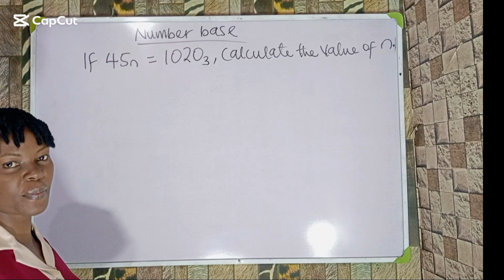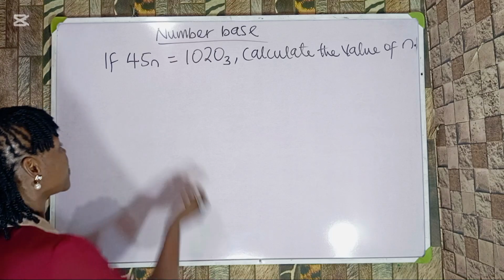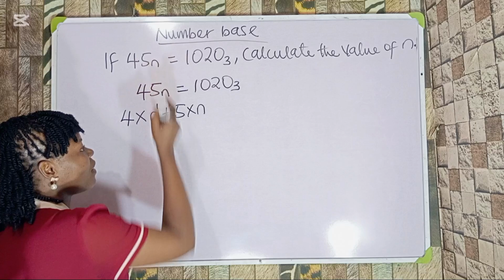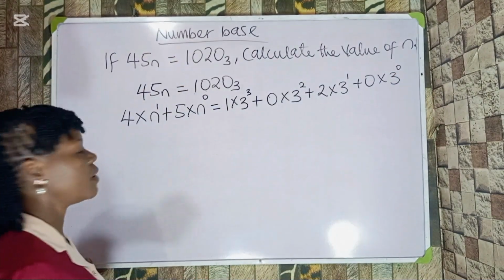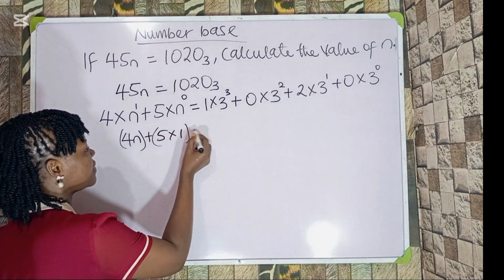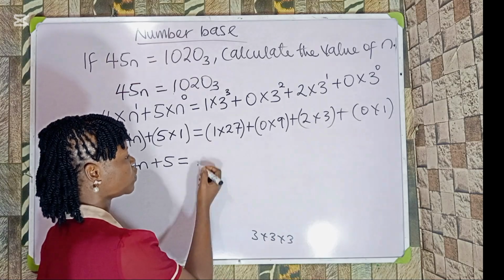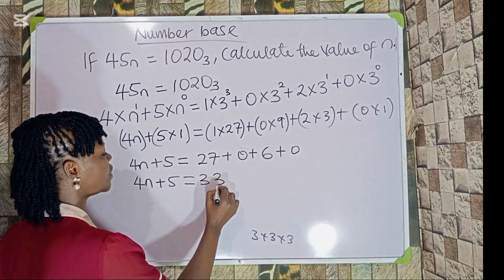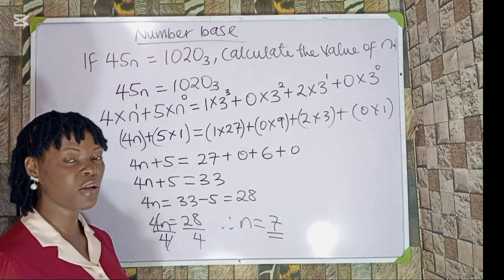Number bases. Part 2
This video explains the basic details of number bases.